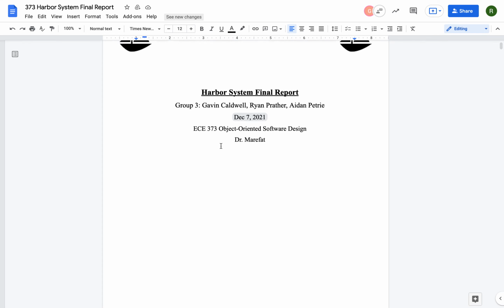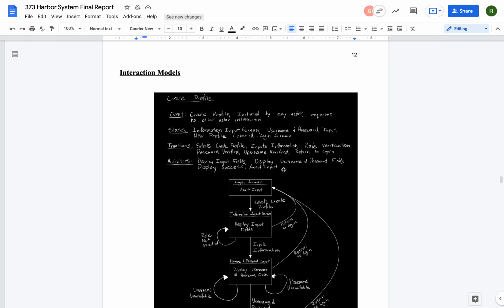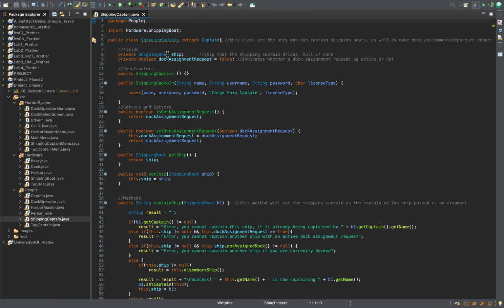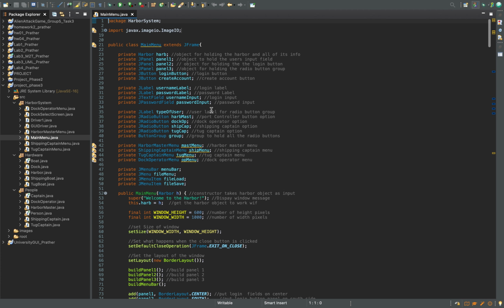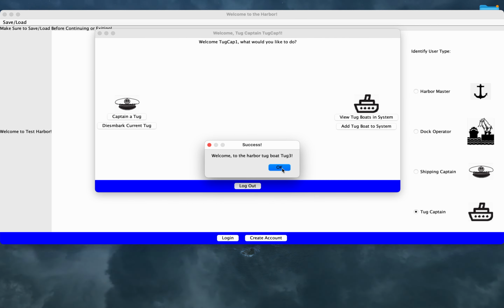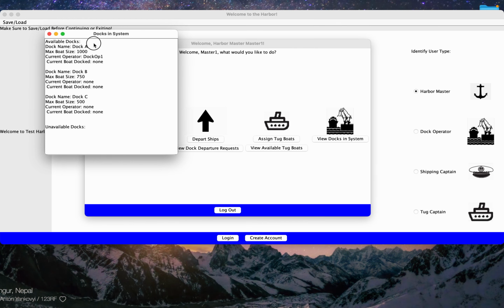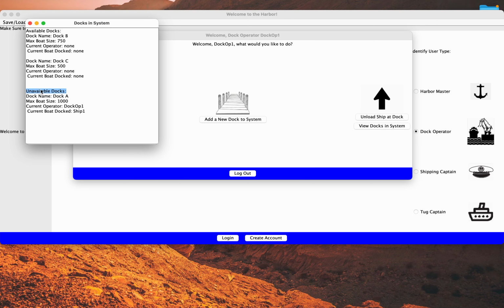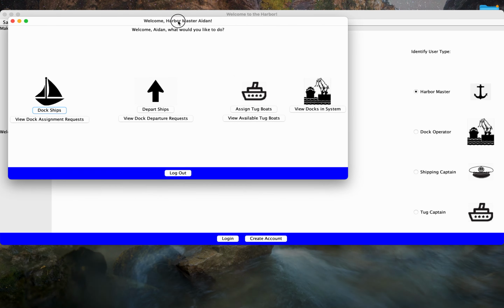373 Final Project Demo